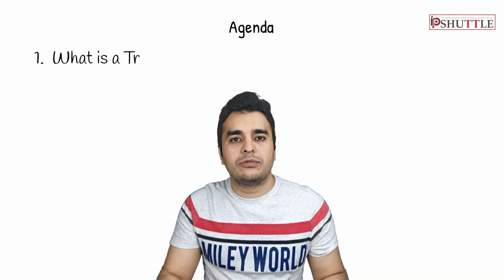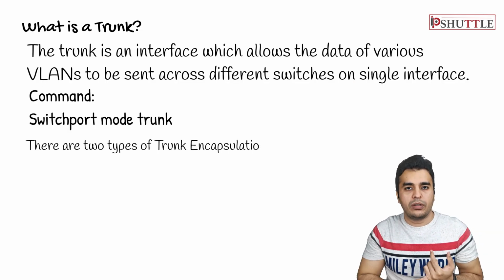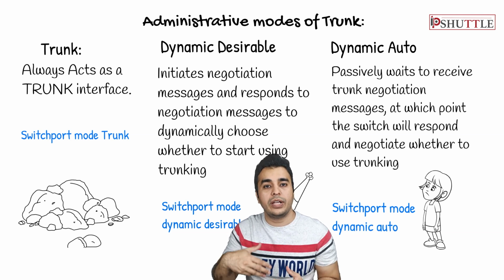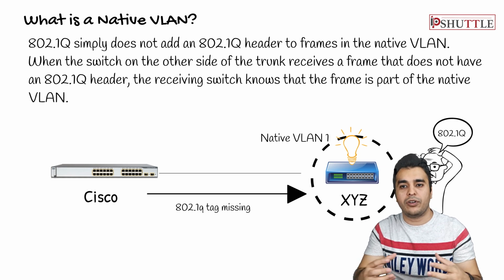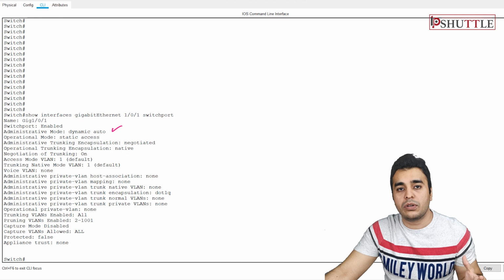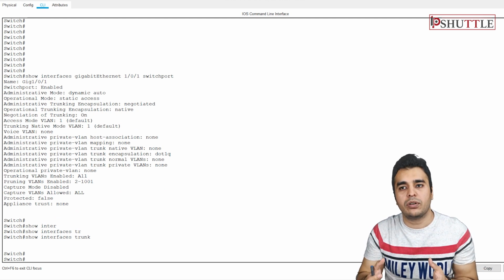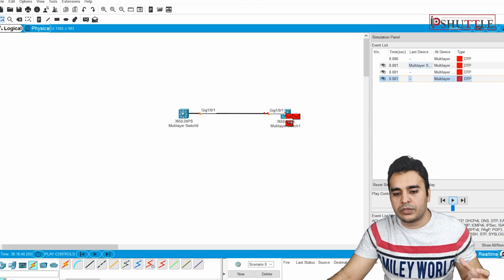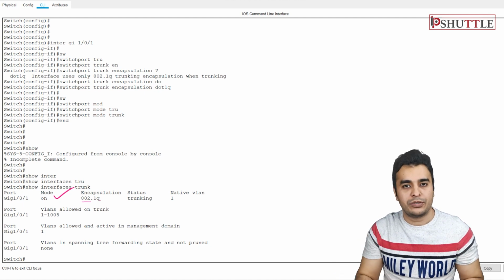What is Trunk / 802.1q, Native VLAN and DTP with Lab? // Learn with 3xCCIE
Free CCNA 200-301

Chapters:
0:00 Introduction
0:30 Why Trunk?
1:21 What is Trunk?
2:00 Trunk Encapsulation?
2:50 Administrative Modes of Trunk?
4:12 Dot1q Header
5:00 Native VLAN
6:16 DTP Packet
7:15 Lab

Agenda:
1.  What is a Trunk Interface And Native VLANs?
2. Types of Encapsulation (802.1q  /  ISL )
3. Administrative modes of Trunk? (Auto/Desirable/Static)
4. DTP Packet Analysis?
5. Configuration and Verifications of Trunk?
Types of Trunk Encapsulation?
1. IEEE 802.1q (Dot1q)
2. ISL (Cisco Proprietary)

What are the Administrative modes of Trunk?
1. Trunk
Always Acts as a TRUNK interface.

2. Dynamic Desirable
Initiates negotiation messages and responds to negotiation messages to
dynamically choose whether to start using trunking.
(Switchport Dynamic Desirable)

2. Dynamic Auto
Passively waits to receive trunk negotiation messages, at which point
the switch will respond and negotiate whether to use trunking.
(Switchport Dynamic Auto)

What is a Native VLAN?
802.1Q simply does not add an 802.1Q header to frames in the native VLAN. When the switch on the other side of the trunk receives a frame that does not have an 802.1Q header, the receiving switch knows that the frame is part of the native VLAN.